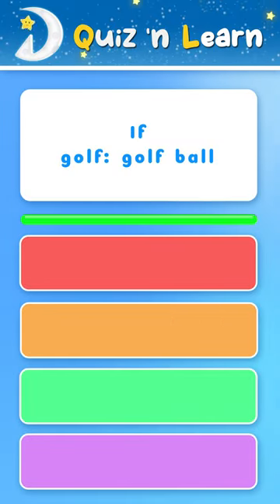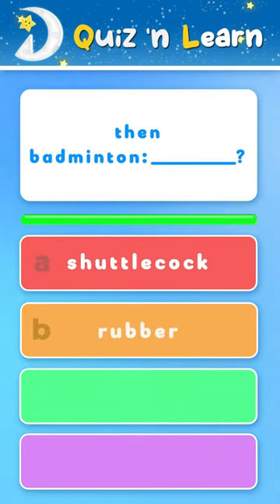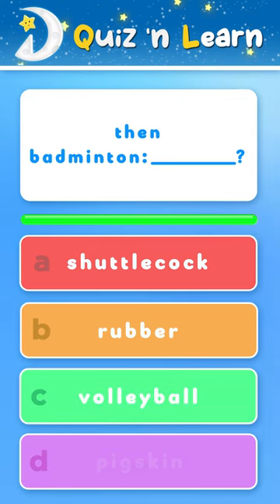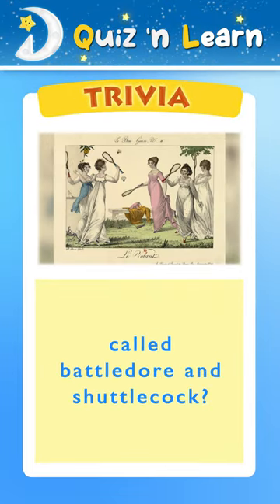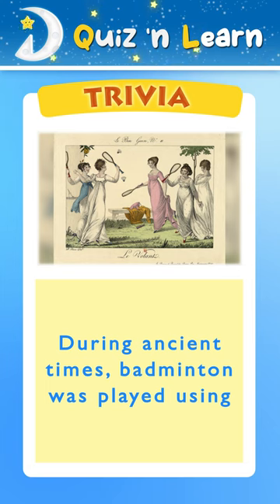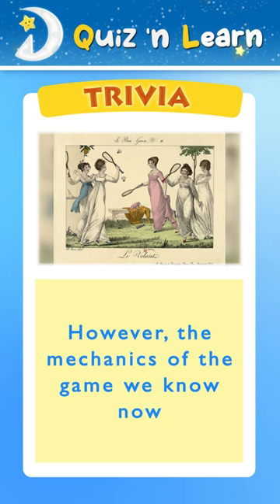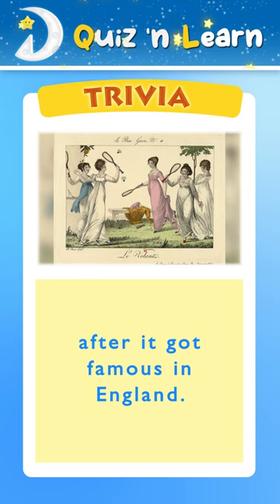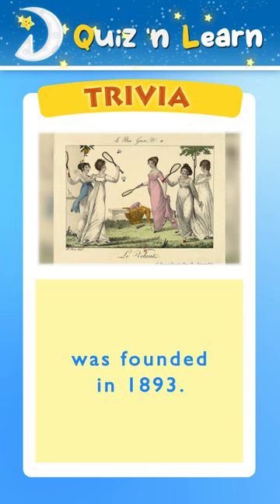Quiz 'n Learn 248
"Answer tricky QUIZzes 'n LEARN new trivia!
Test your minds and find new discoveries!

Do you want more of this content?